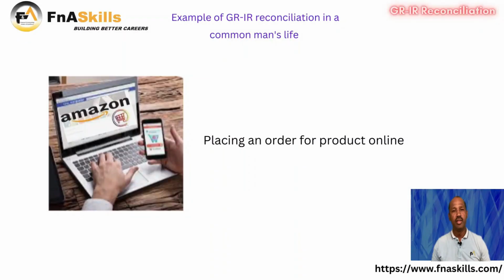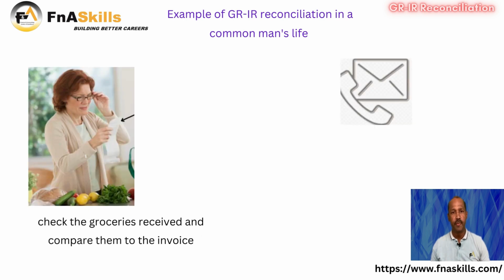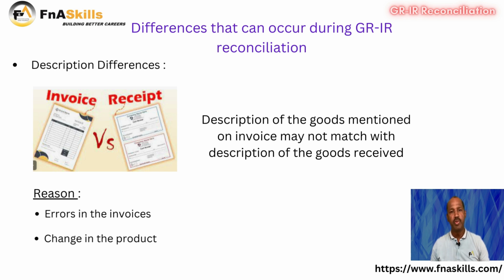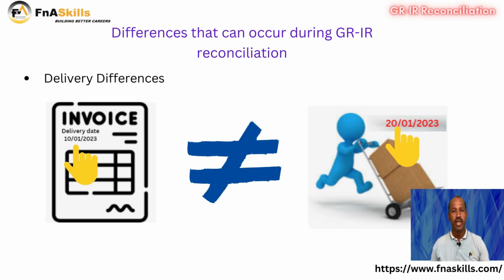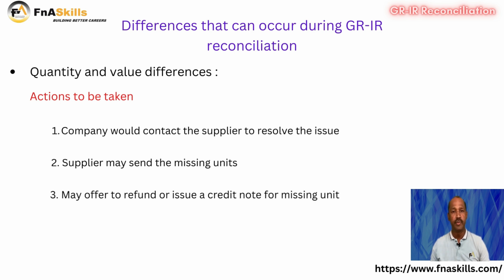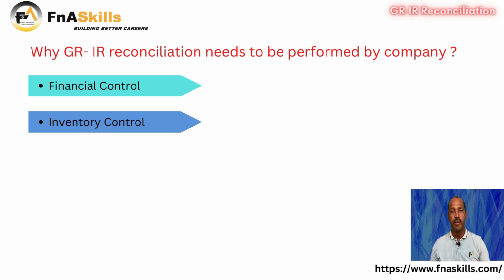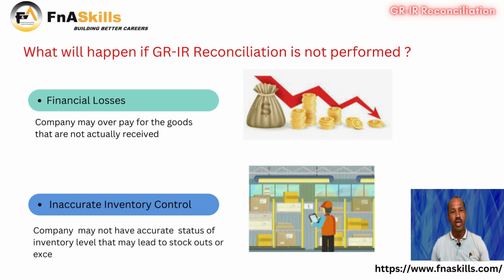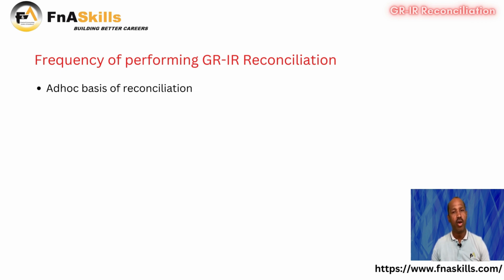GR-IR Reconciliation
For Full syllabus You can enroll to FnASkills Subscription and get the following benefits:

1.Access to 150+ high-quality self-paced eLearning content curated by industry experts
2.1200 + Multiple choice Questions
3.Chapter wise Quiz & Tests
4.Interactive Learning Tools
5.Module Mock Test
6.10 Live Interactive Sessions
7.Professional resume writing service

Feel free to spread the word – share the videos with your friends and classmates.